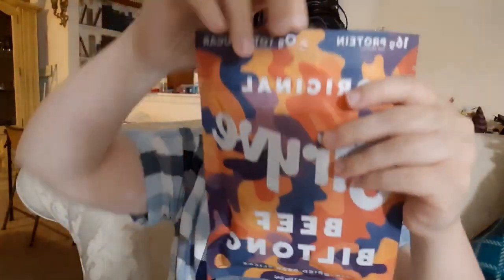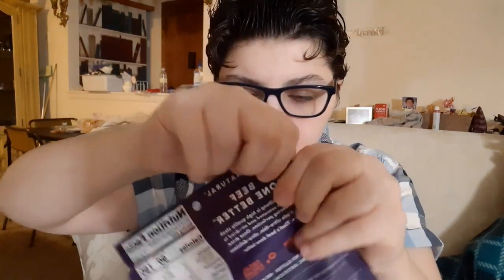ORIGINAL STRYVE BEEF BILTONG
Boyfriends Channel: Youtube.com/tythegamer
Instagram.com/mary_the_vlogger